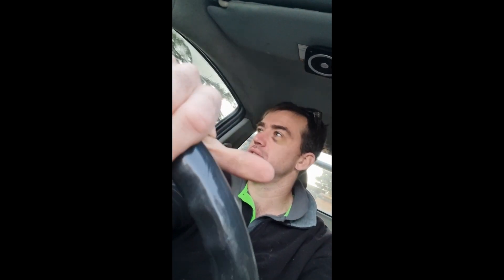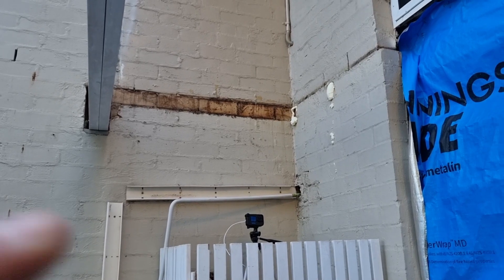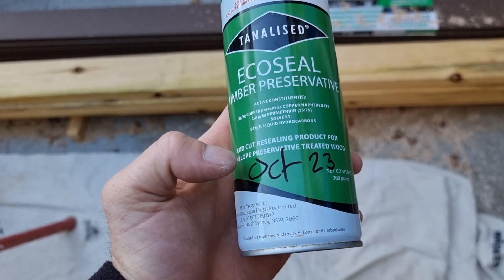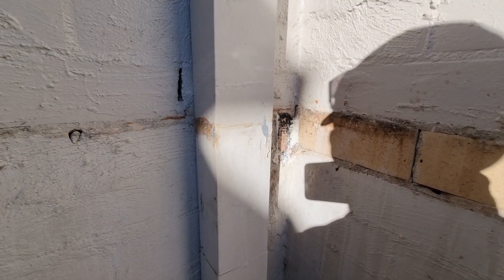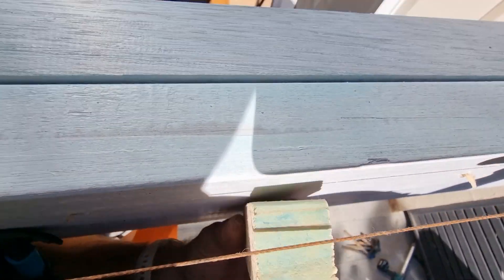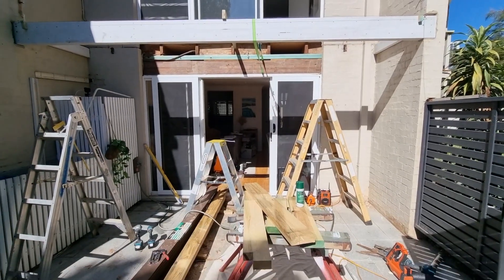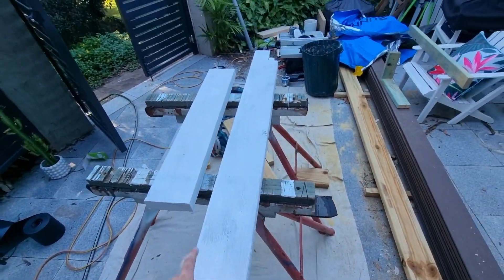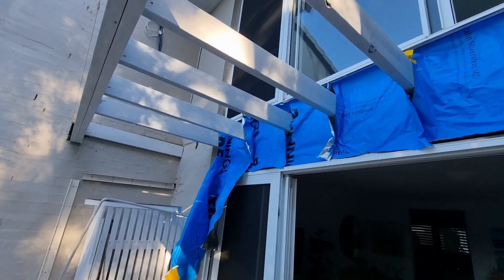Installing Joists, VLog2